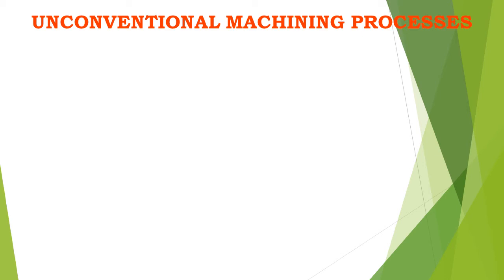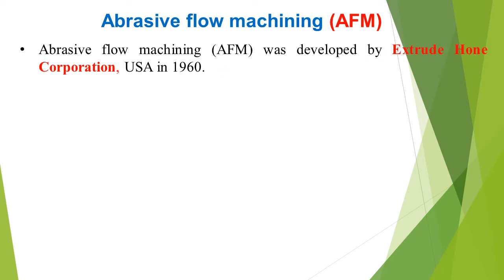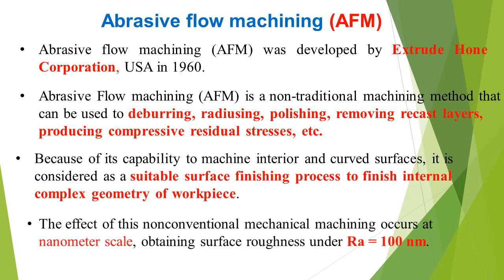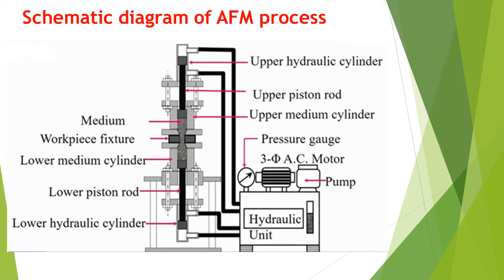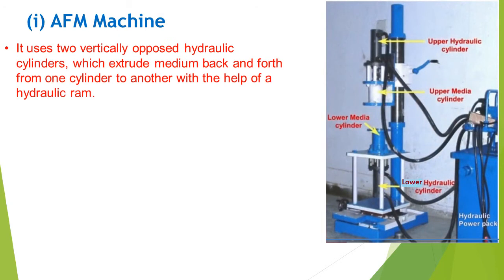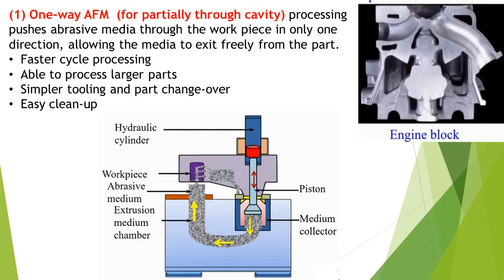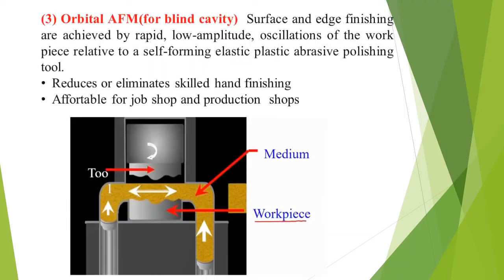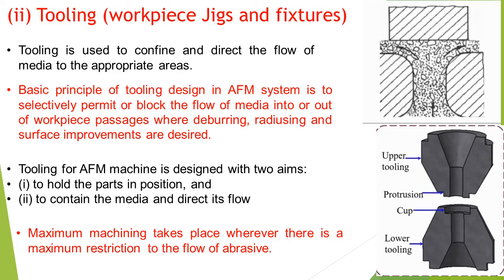Working principle of Abrasive Flow Machining (AFM)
Dear  Friends,
In this video, I have explained about Working principle of Electro Chemical machining (ECM) process.